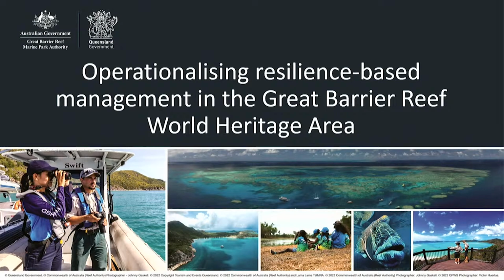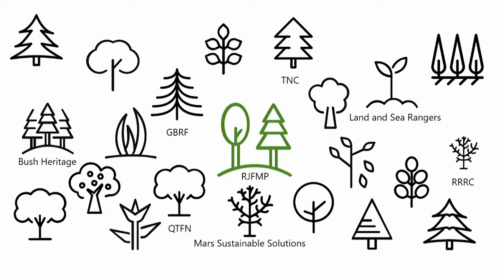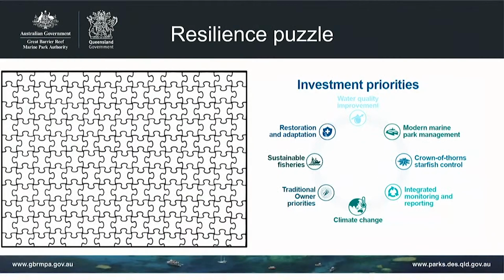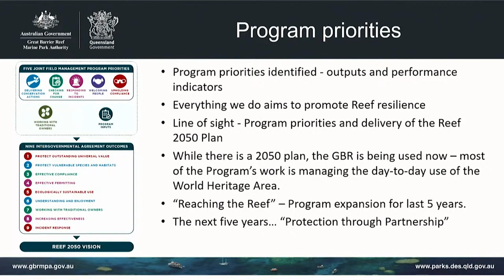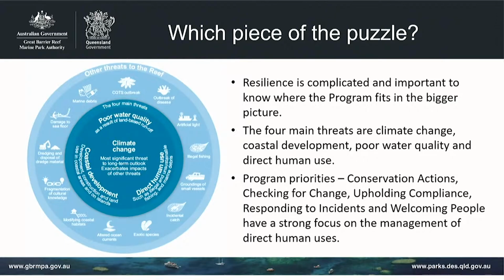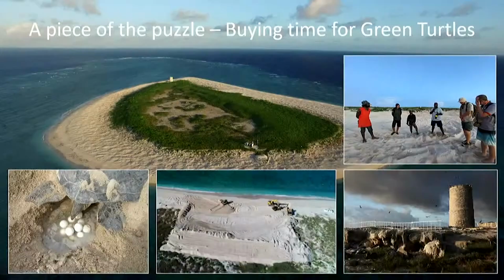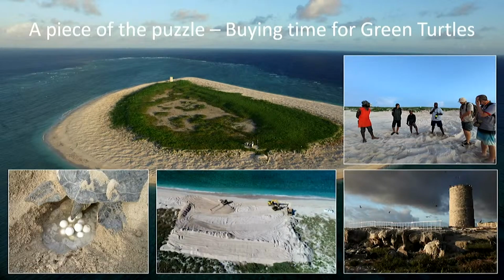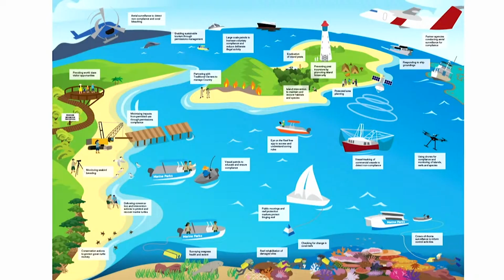Operationalising resilience-based management in the Great Barrier Reef World Heritage Area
_Read MA, Contarino A_

The Reef Joint Field Management Program (Program) is jointly funded by the Commonwealth and Queensland Governments to deliver field-based activities in the Great Barrier Reef World Heritage Area. This includes rehabilitation activities on islands and coral reefs with the aim of minimising threats to the World Heritage Area, build resilience for the Reef, islands and species, and deliver Reef Blueprint initiatives and Reef 2050 Plan objectives. In the increasingly contested and congested space of Reef rehabilitation, the Program makes deliberate decisions to invest time and resources in areas for which we are uniquely positioned to deliver beneficial conservation outcomes and enhance resilience, supported by a robust governance framework and evaluation of management effectiveness. Delivering this program of work relies on working with a broad range of partners (e.g. Traditional Owners, researchers, tourism operators) and incorporating innovative techniques and technologies to maintain a contemporary focus and enhance project delivery.

Mark Read
Reef Authority

Urchins Room
Working models for co-design and cross-sector collaboration session
1:30 PM Tuesday, 16 April 2025